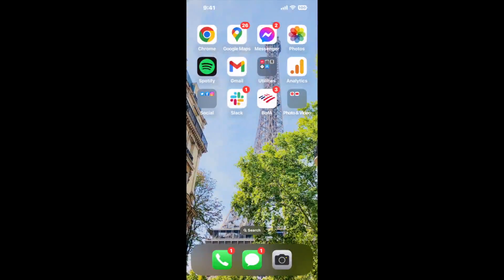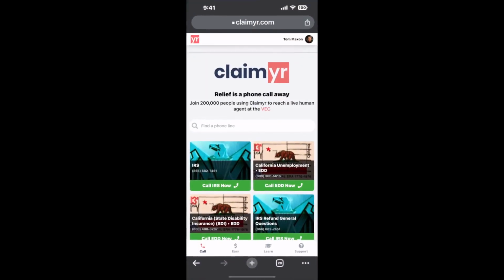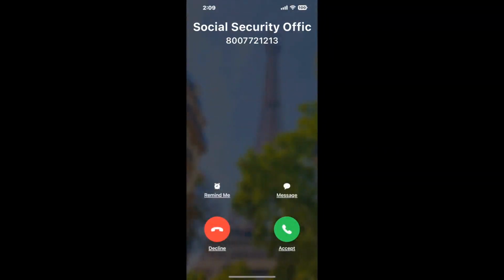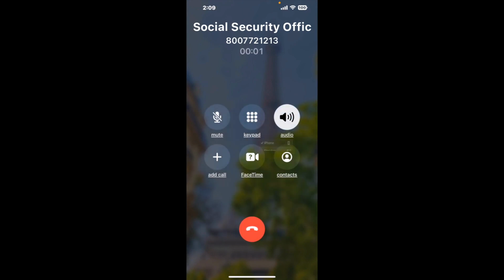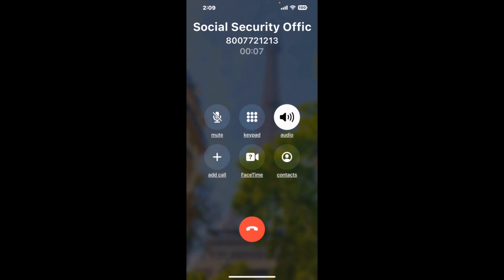Social Security Office Ste A, 1121 Hudson Ave, Manhattan, KS - 66503 Phone Number - How To Reach A L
Social Security Office Ste A, 1121 Hudson Ave, Manhattan, KS - 66503 Phone Number Update - how to call Social Security Office Ste A, 1121 Hudson Ave, Manhattan, KS - 66503 and get a live human agent on the phone.

    How can I speak to a live person at Social Security Office Ste A, 1121 Hudson Ave, Manhattan, KS - 66503?

    There are two methods to reach a live person:

    - 1.) by calling manually over and over again, get on a long hold, and then hope the call doesn't drop -- and I'll show you how to do that,
- 2.) use a calling tool that dials for you, stays on hold, and forwards a call to your phone number when an agent is on the line. (RECOMMENDED)

    Option 1 (SLOW): call manually - *time to a human rep = 2+ hours*.

    Option 2 (FAST): use a call app - time to a human rep = 5-40 min.

    By far the fastest option is to use software. Robots are simply better at this task than humans ever can be.

    - **Step 2**: select/search for "Social Security Office Ste A, 1121 Hudson Ave, Manhattan, KS - 66503 "
    - **Step 3**: pay for Claimyr to call for you (yes it's a paid version, but it honestly works very well. You can research Claimyr before buying to be sure)
    - **Step 4**: kick back, relax, and wait for your phone to ring with a Social Security Office Ste A, 1121 Hudson Ave, Manhattan, KS - 66503 agent on the line!

    What is the best time to call Social Security Office Ste A, 1121 Hudson Ave, Manhattan, KS - 66503 ?

    Do not call during these times (unless you are using Claimyr, which then you can order a callback 24/7 Monday - Sunday):

    - 👎 Monday mornings
    - 👎 After 5 pm on any day
    - 👎 Friday afternoons (as you'll likely not solve your issue until the following week)

    But again, if you are using Claimyr's automated callback tool, then you will be able to place a call literally anytime during the day and get a callback soon after.

    The best time to call Social Security Office Ste A, 1121 Hudson Ave, Manhattan, KS - 66503  is Wednesday and Thursday afternoons. ⚠️**WARNING**⚠️: please beware that you often need to dedicate an entire day to dialing over and over **just to get on hold**. Also, Social Security Office Ste A, 1121 Hudson Ave, Manhattan, KS - 66503 is notorious for *dropping calls even when you finally do get on hold*! So if you decide to start calling mid-week, due to excessive call volume, you may not be able to reach an agent until the following week or longer.

If you don't consider calling Social Security Office Ste A, 1121 Hudson Ave, Manhattan, KS - 66503 a full-time profession, consider using a calling tool such as Claimyr to guarantee a callback with an agent on the line with zero hold time.

    Written, produced, and published by Tom Maxon, voiced by OpenAI's TTS model.